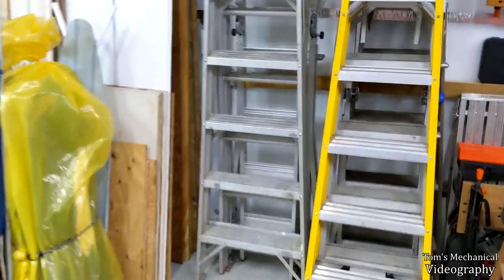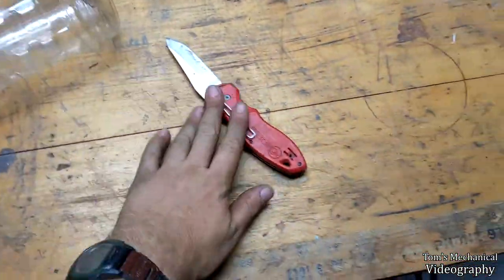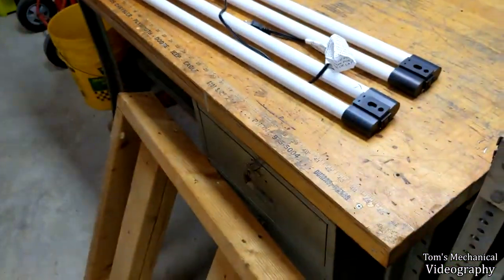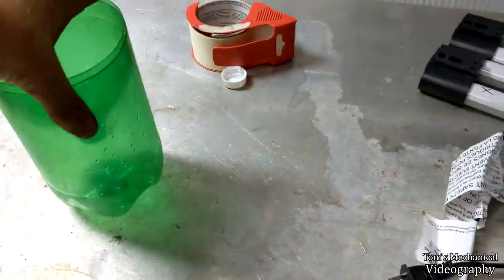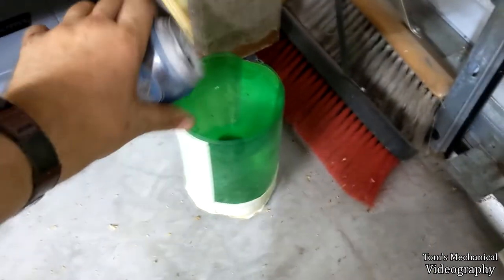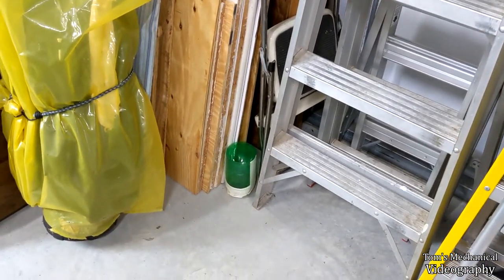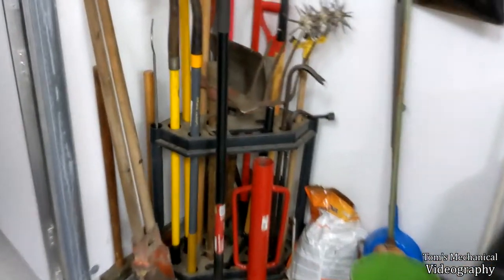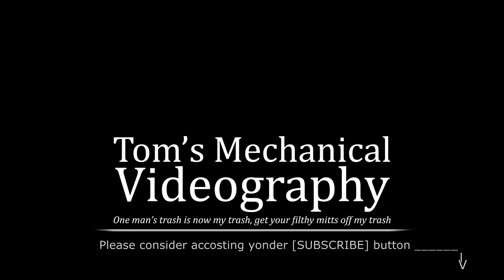Quick and Dirty Beer fueled Roach Trap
This is how I kept the roach population under control in my old garage, which was wood framed and on wet soil. Look like I don't need it with the new garage!

-Tom